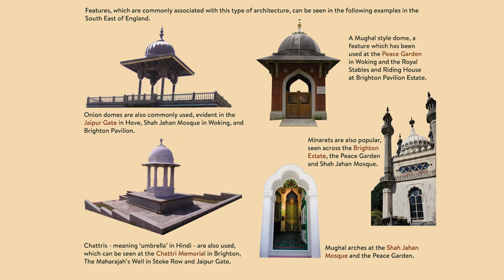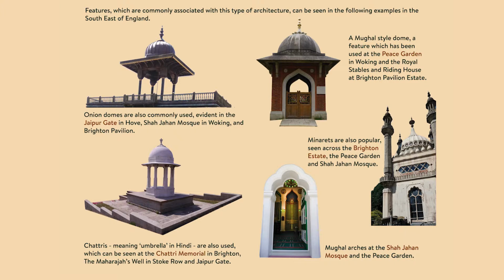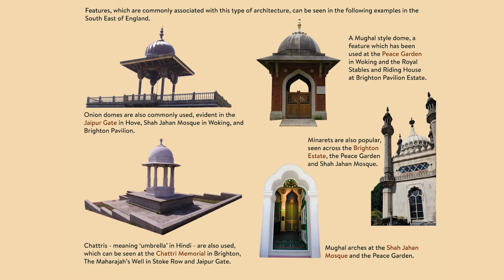podcast 1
Reading Museum exhibition- In India's Image, 21June - 31August